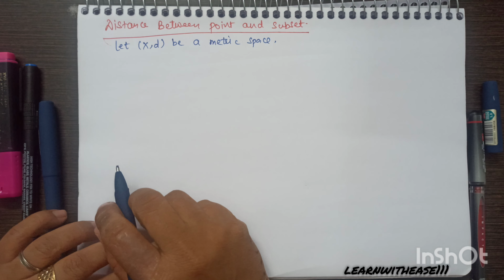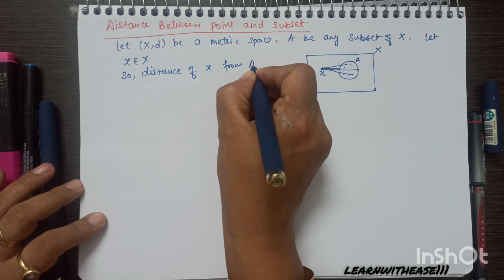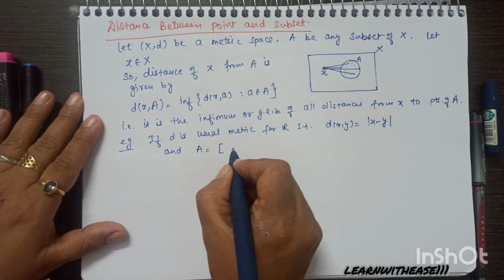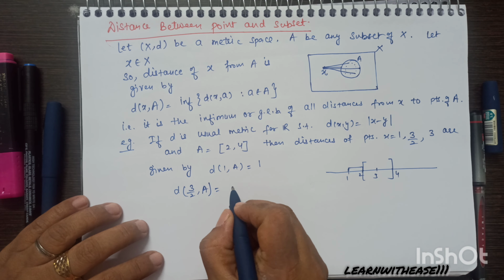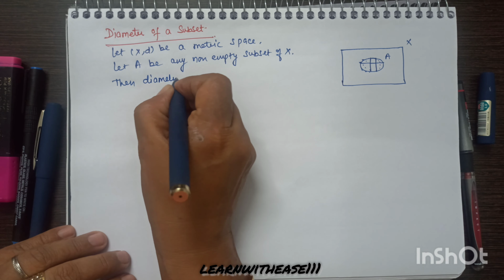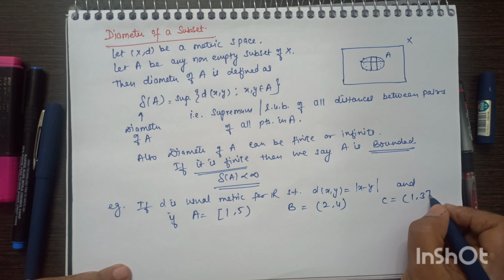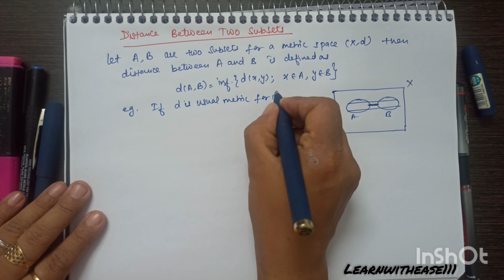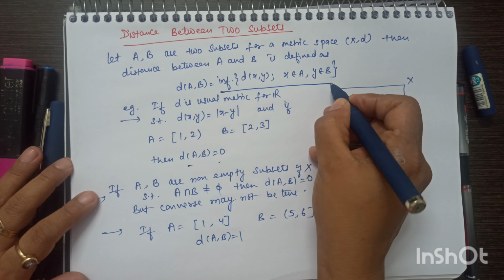Metric space lecture 4